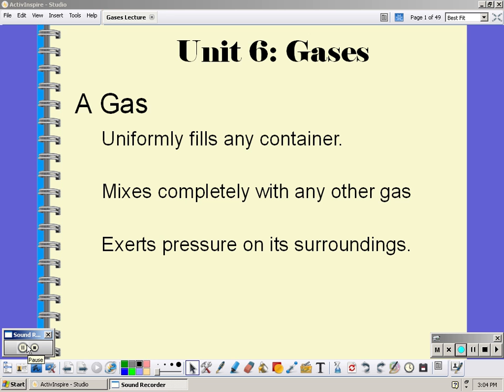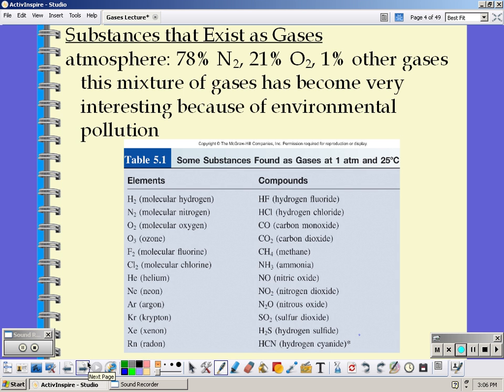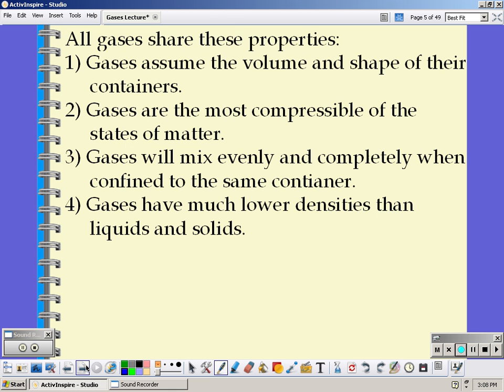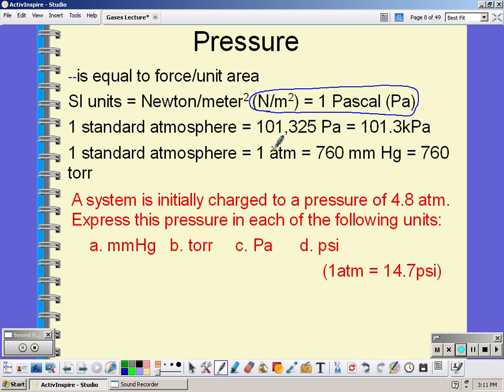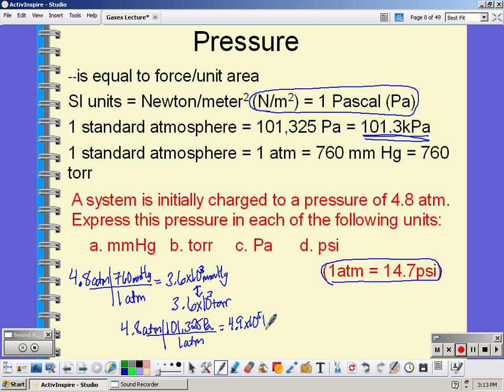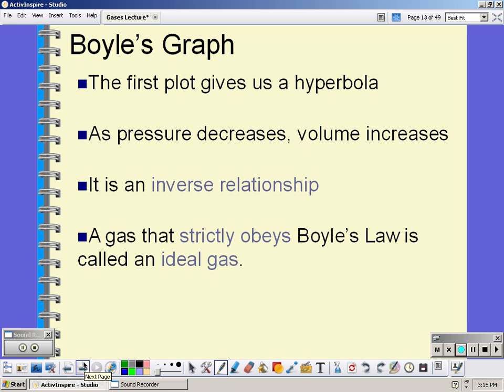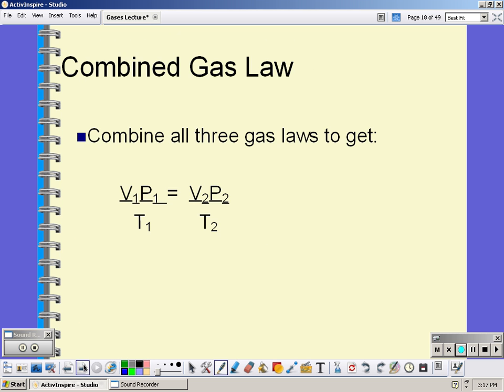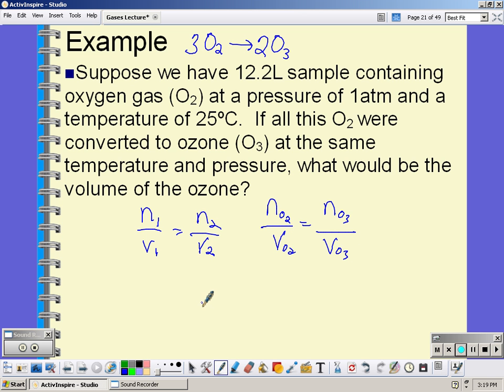AP Chem Gas Laws